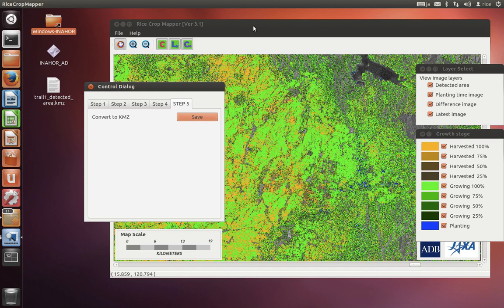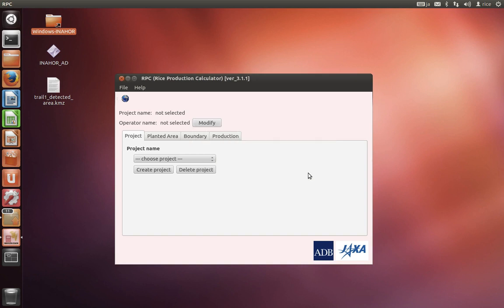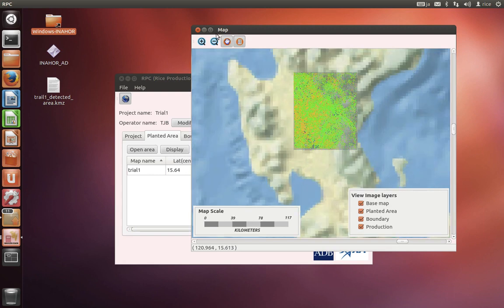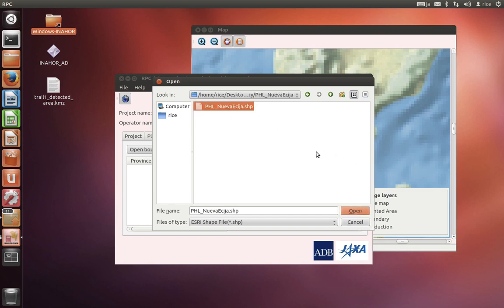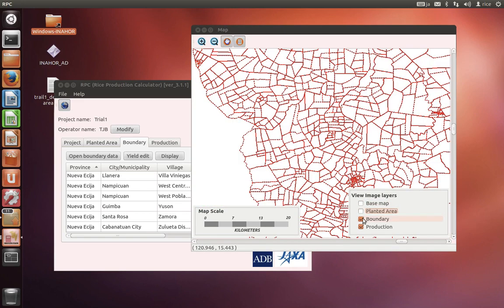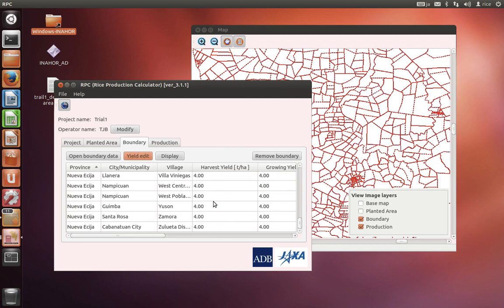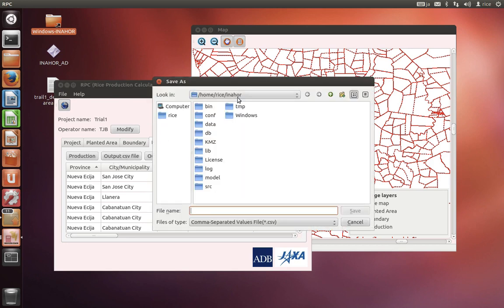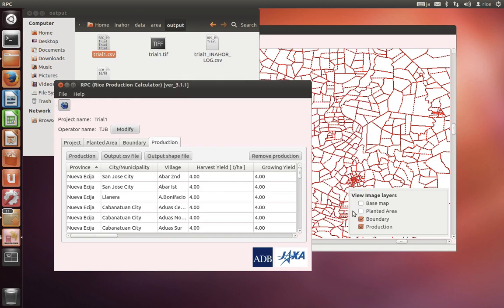Rice Production Calculator